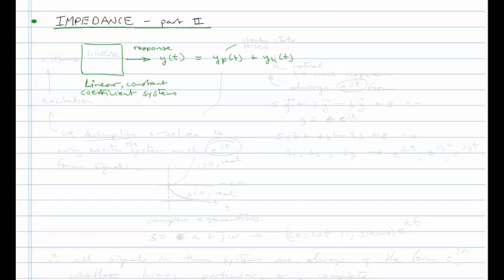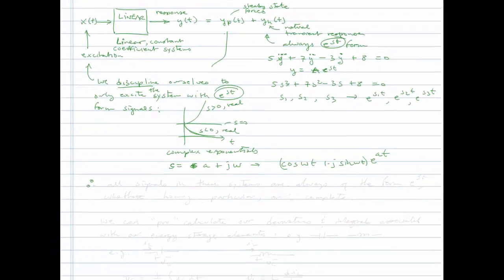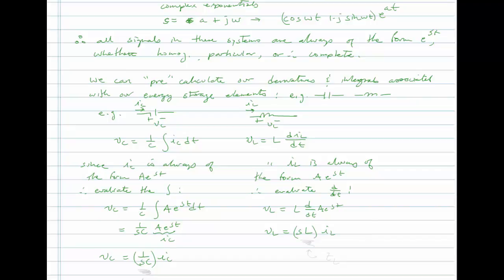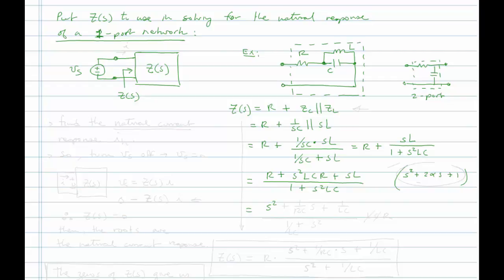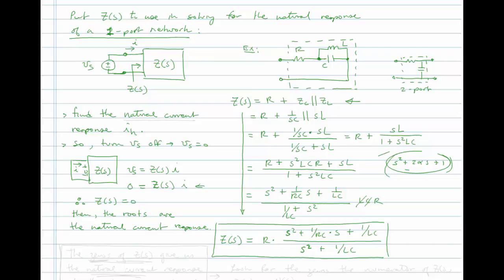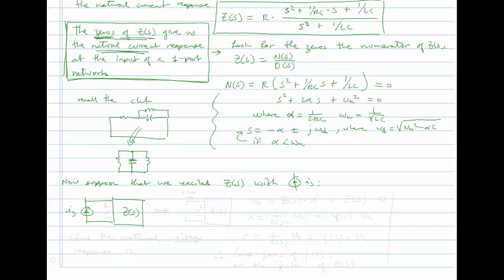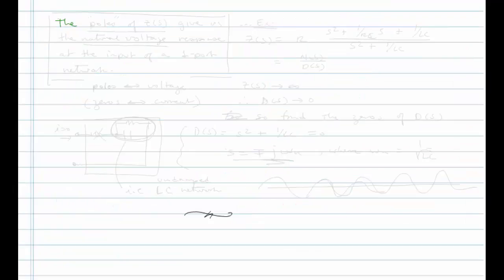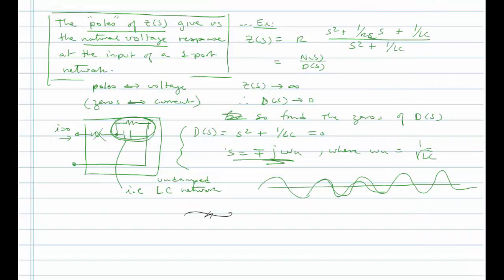Electrical Impedance - part 2 (Z02)